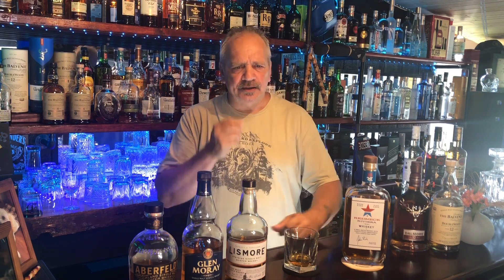Redneck Riviera American Blended Whisky